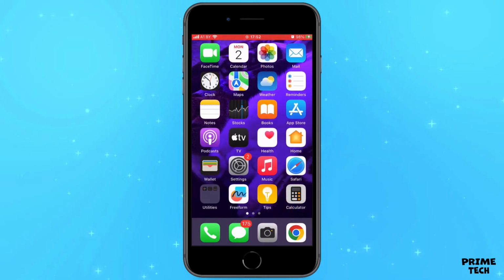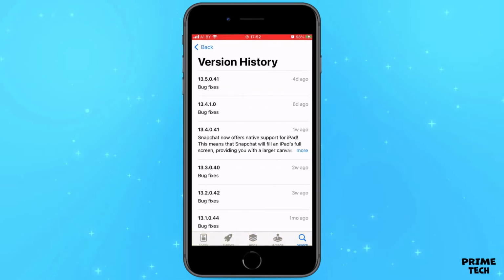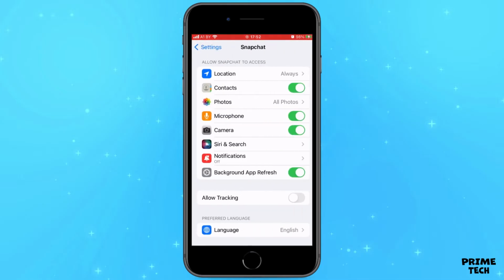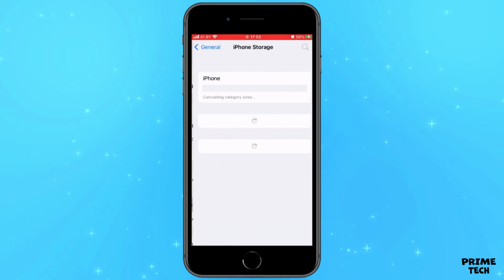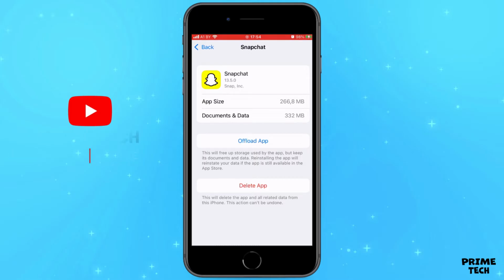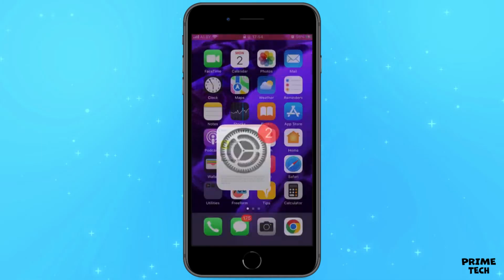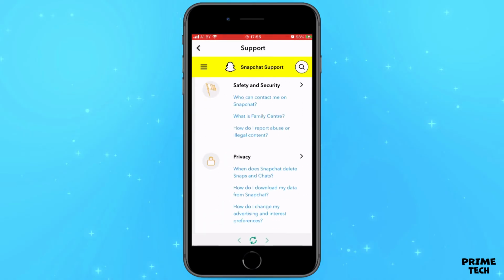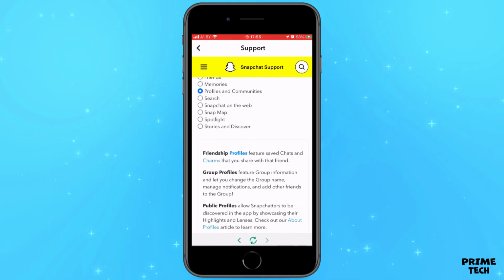How To Fix Snapchat Messages Not Showing (UPDATED 2024) - Full Guide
This video name is: How To Fix Snapchat Messages Not Showing (UPDATED 2024) - Full Guide